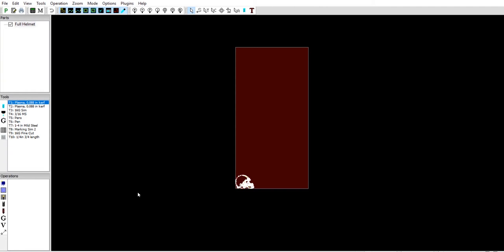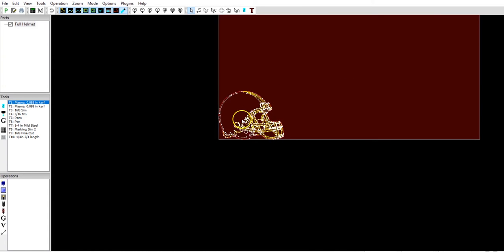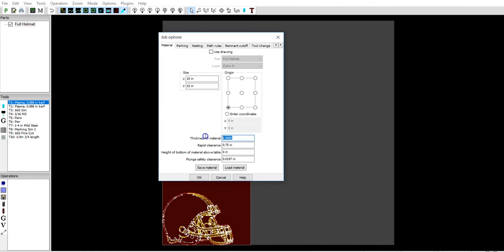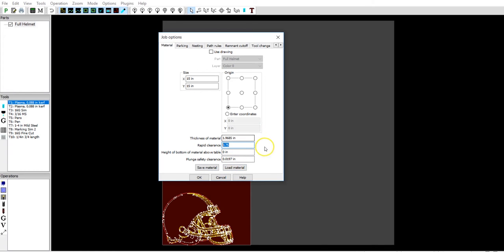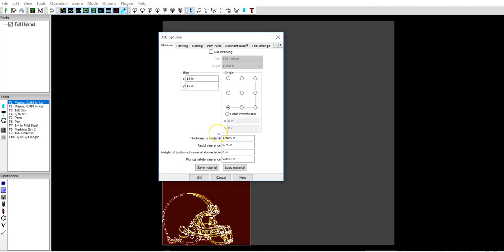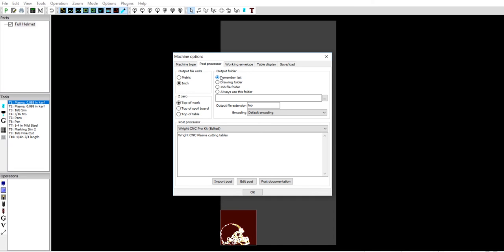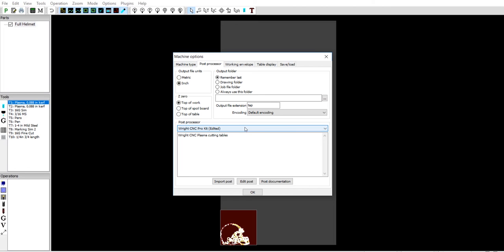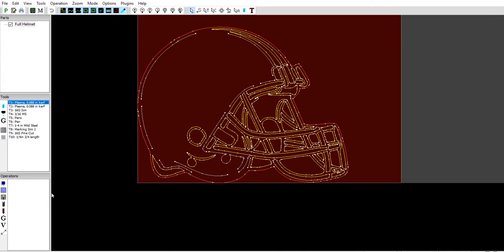CSX Sheetcam Basics Navigation